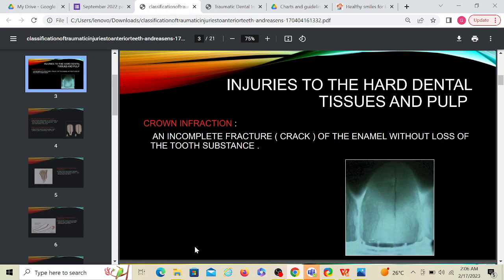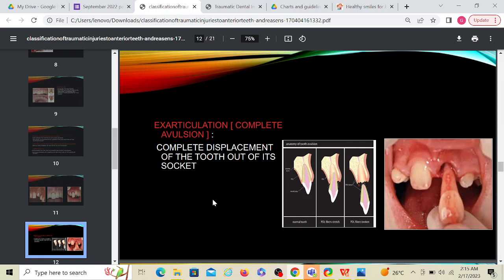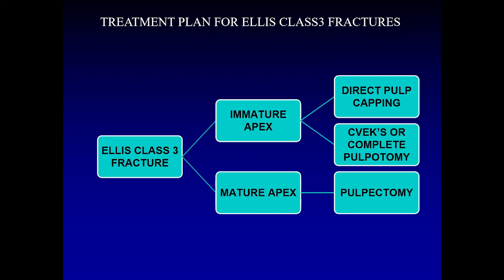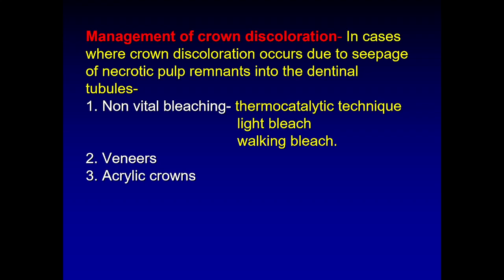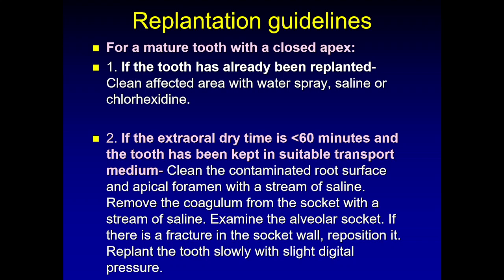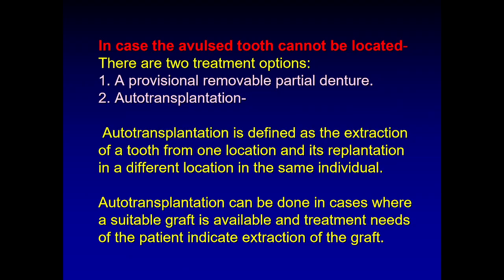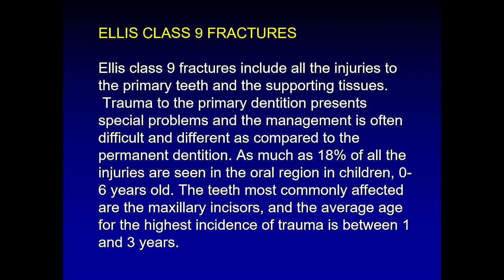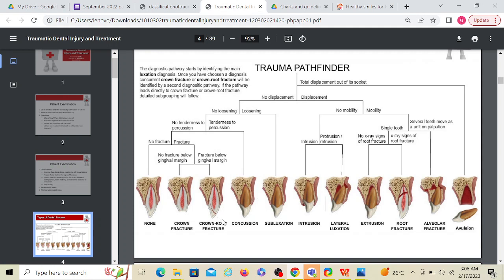Dental trauma - Explanations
Detailed exam oriented and clinically oreinted dental trauma presentation